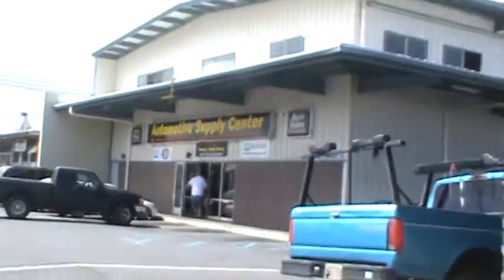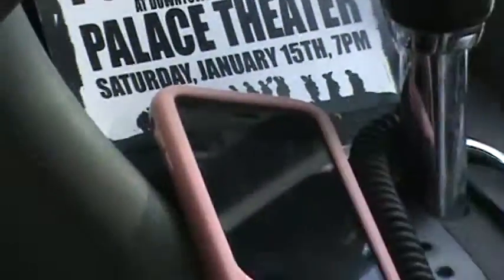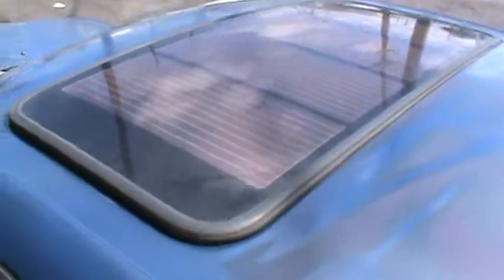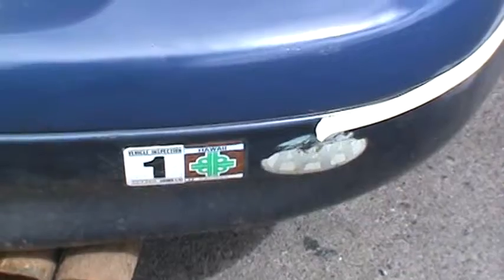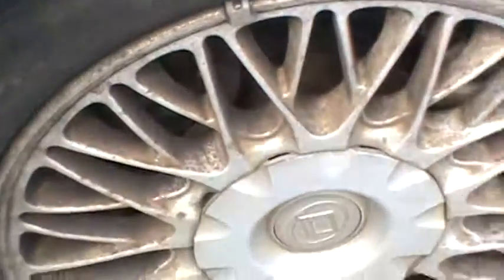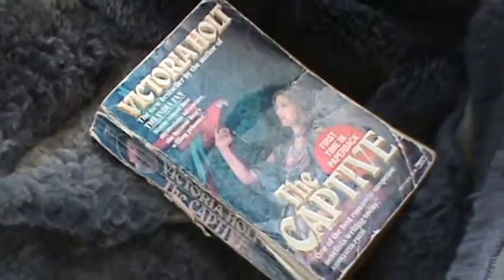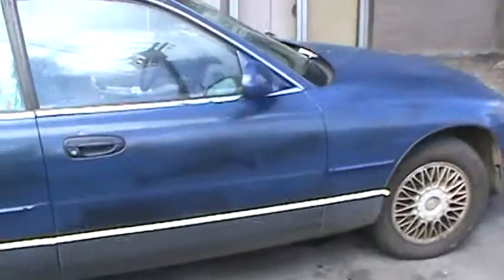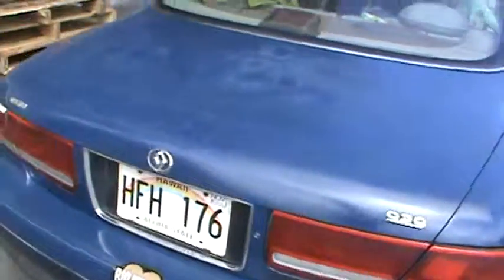MY MONSTER MAZDA, BIG ISLAND CAR, RESCUED FROM OBSCURITY AND BECOMING A PLANTER,  THE SHIRE